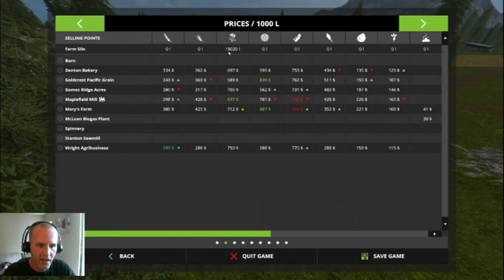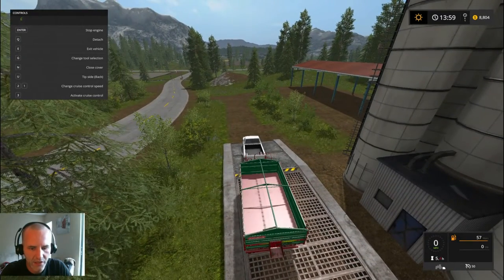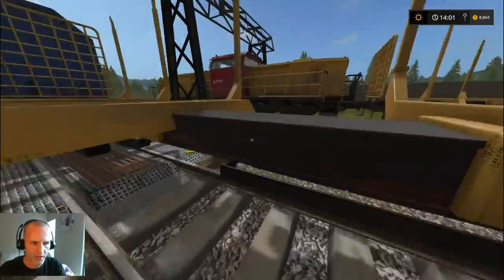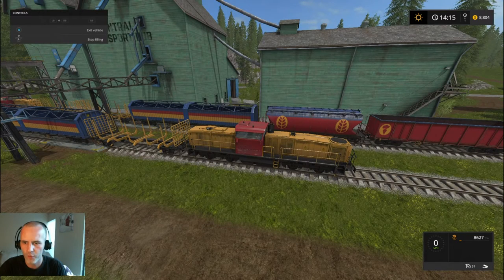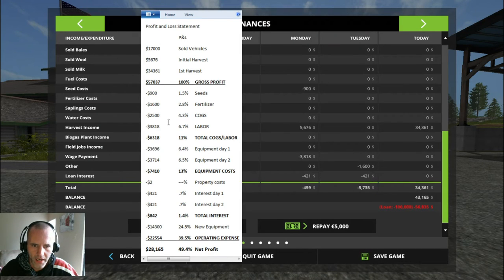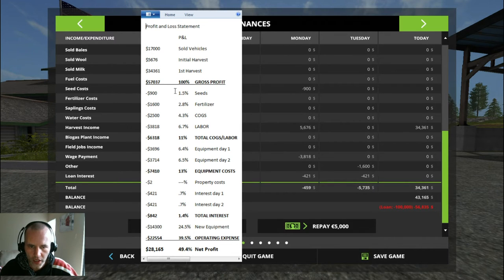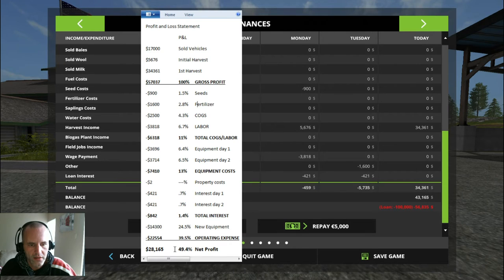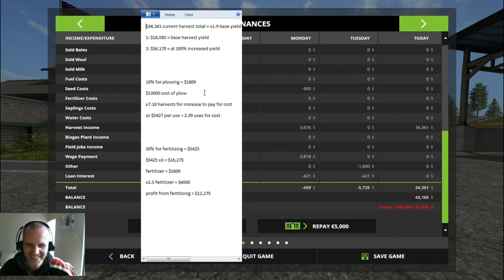Farming Simulator 17 - Day 1 Cost Analysis and P&L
This wraps up my harvest.  If you fast forward to 8:31 you can skip to my financial breakdown/number crunch - complete with cost analysis and projections for the next harvest.